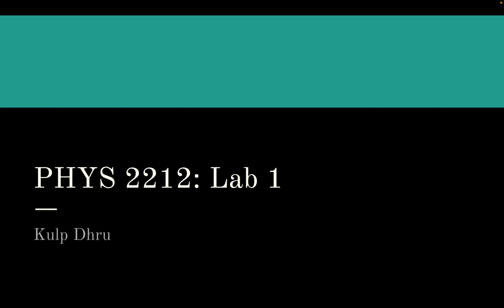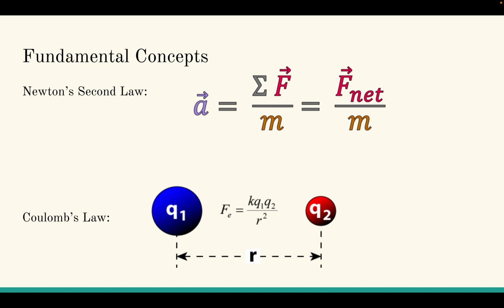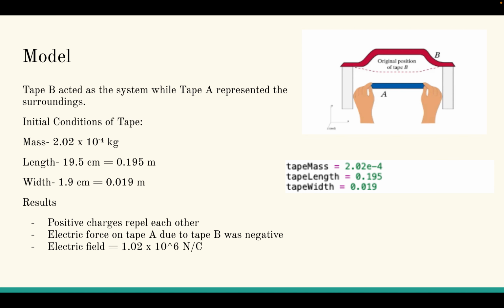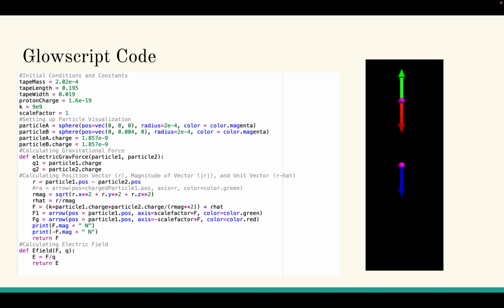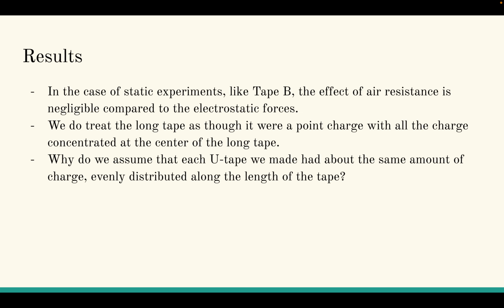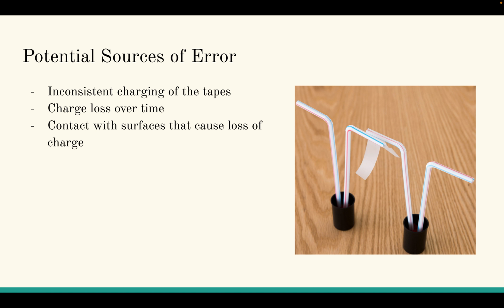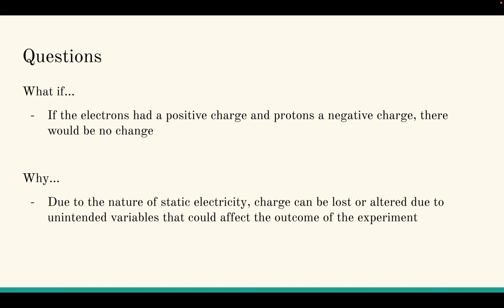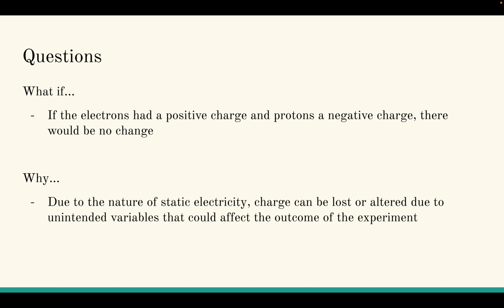PHYS 2212 Lab 1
PHYS 2212 Lab 1: Charged Tapes
By: Kulp Dhru